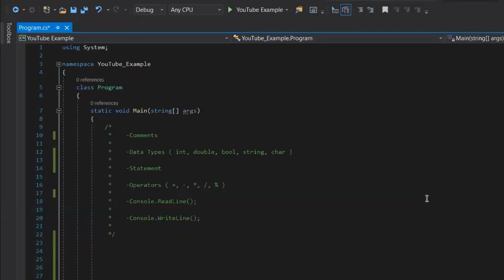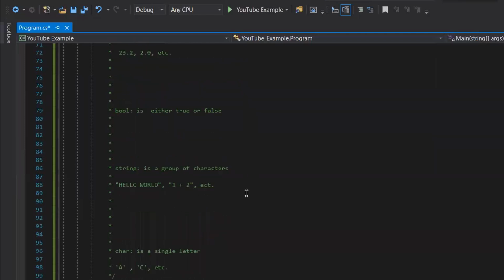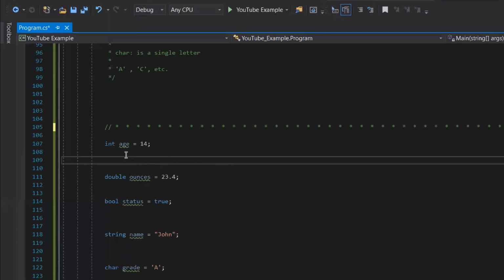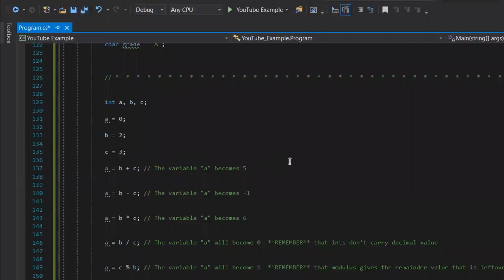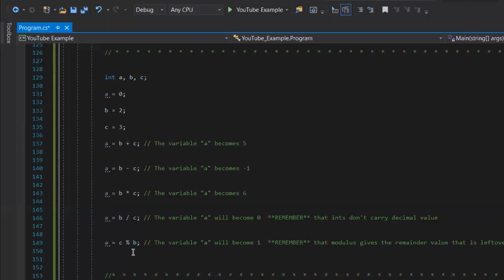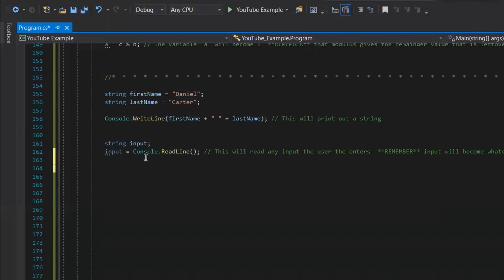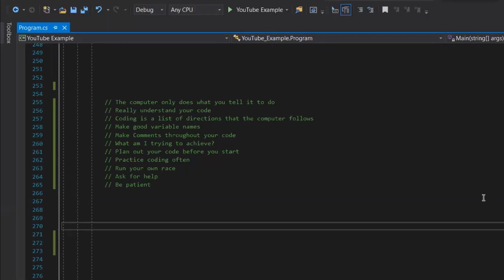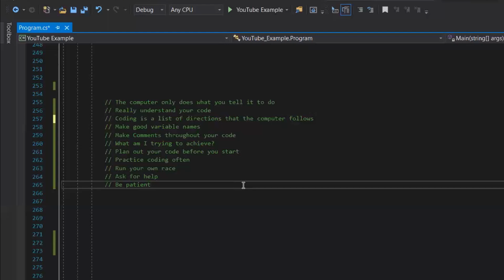How To Program In C#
This video goes over beginner programming tips while coding in C#.  The software I used in the video is called Visual Studio 2019.

**Topics**
- Writing Comments
- Data Types
- Writing Statements
- Operators
- WriteLine( )
- ReadLine( )

I forgot to explain how you are able to see your code in action. You can do this by clicking the green arrow play button at the top of the screen. This is known as compiling your code. This will check your code for any syntax errors that may be preventing your code from functioning properly.